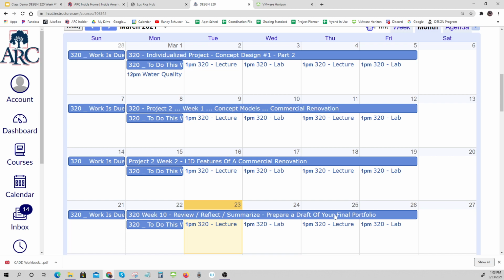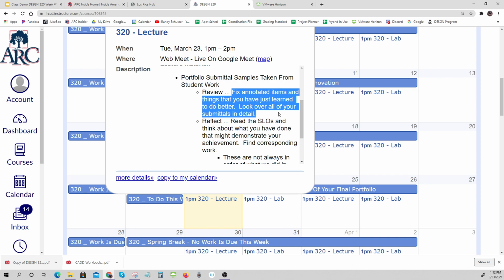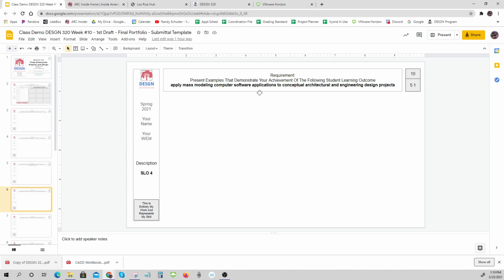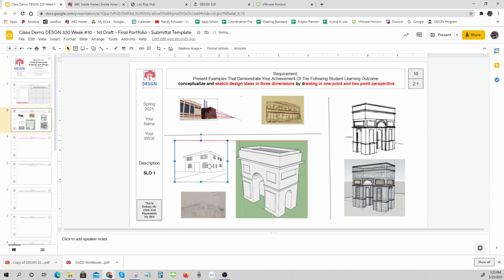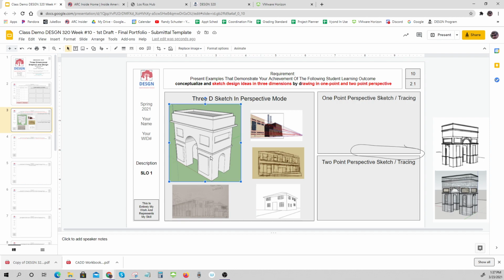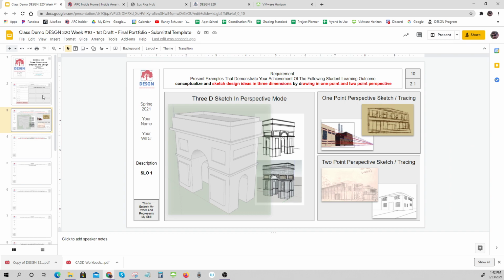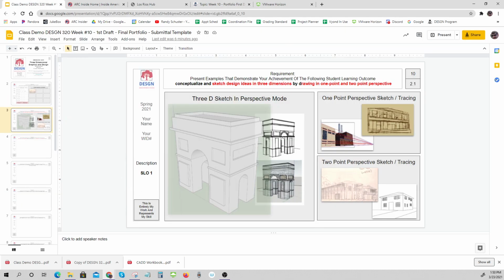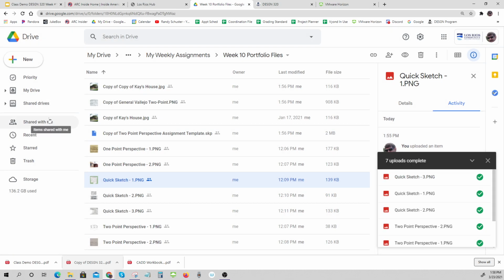320 Lect 3 23 21